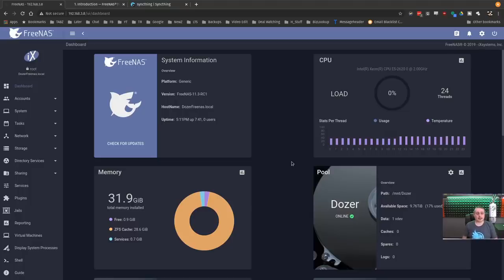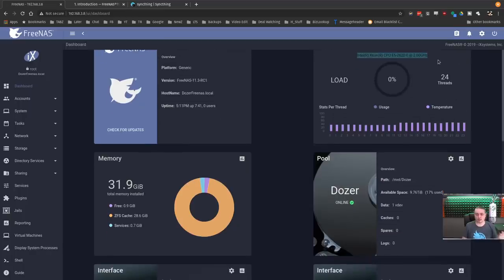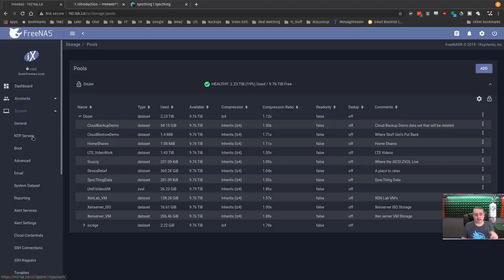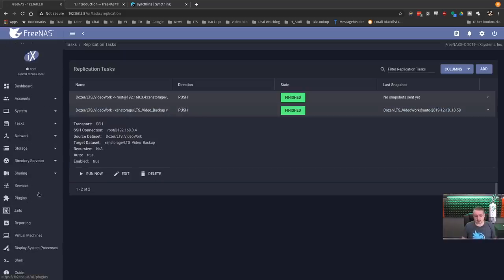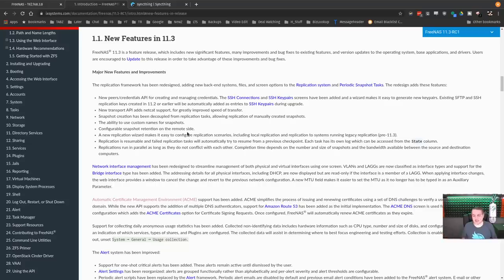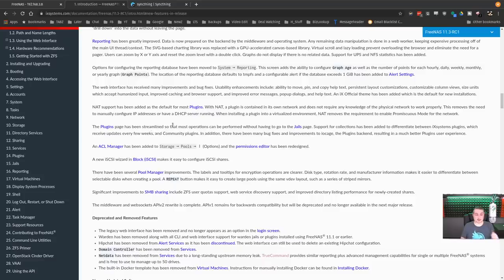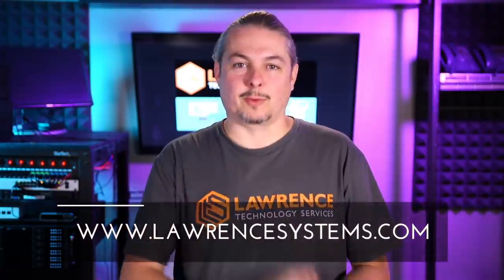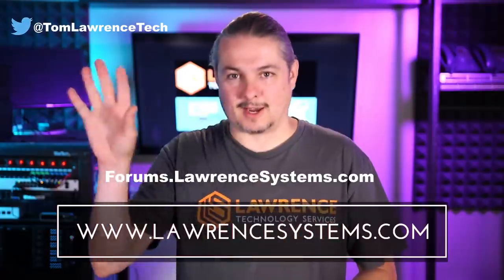FreeNAS 11.3 RC1 Release Candidate One